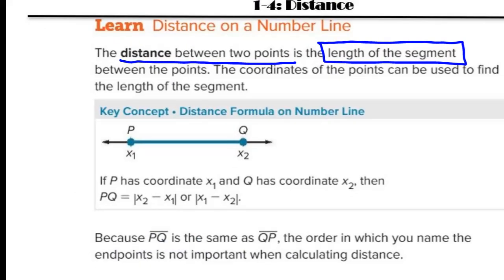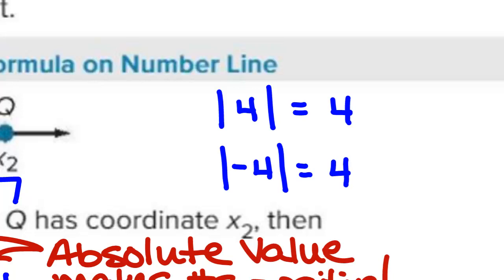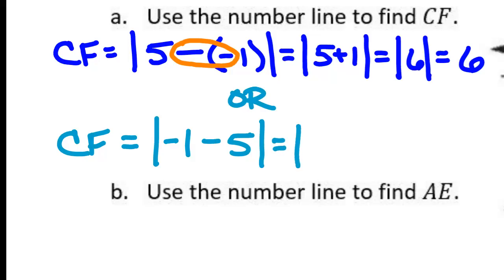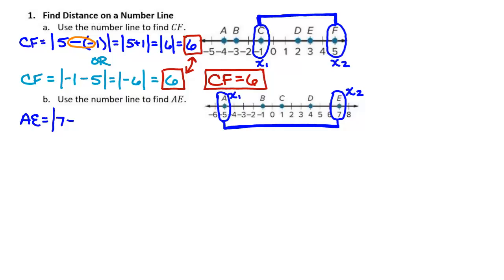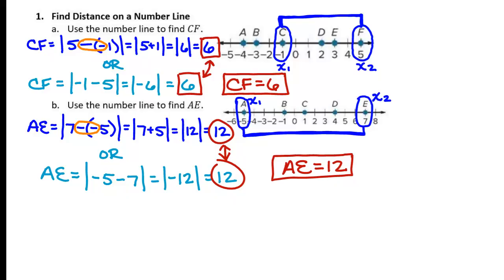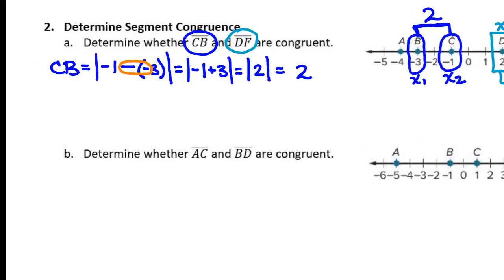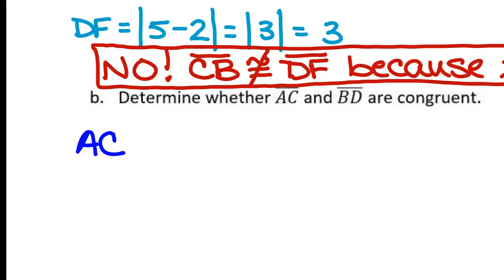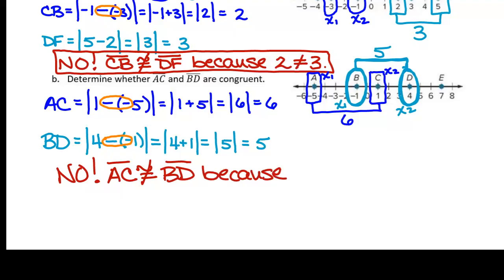Geometry Thursday 8-7 Distance